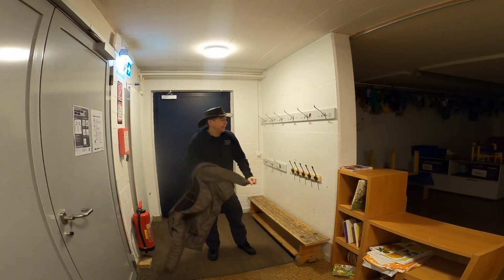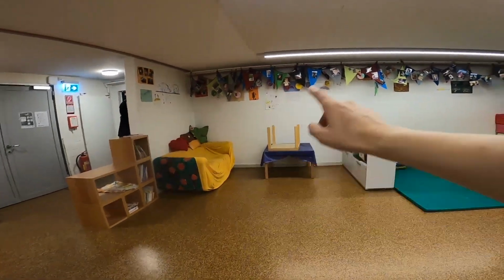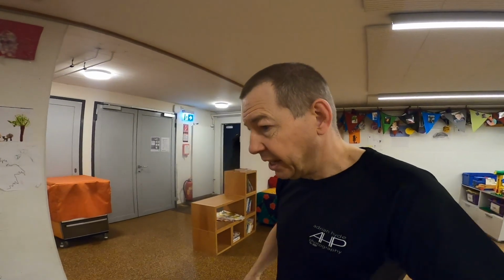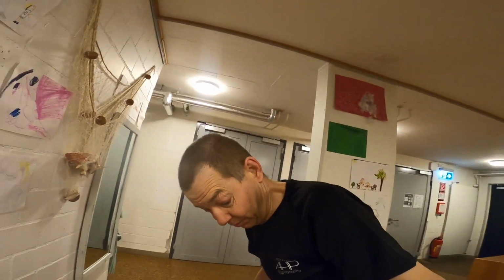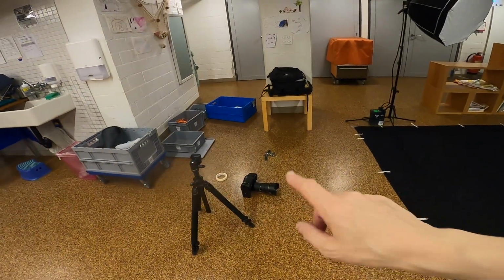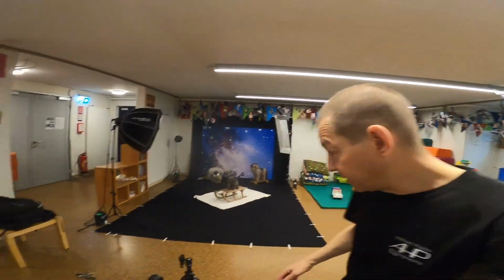Behind The Scenes Blumentotts winter shoot 2023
Join me at the 8th annual Blumentotts shoot for 2023